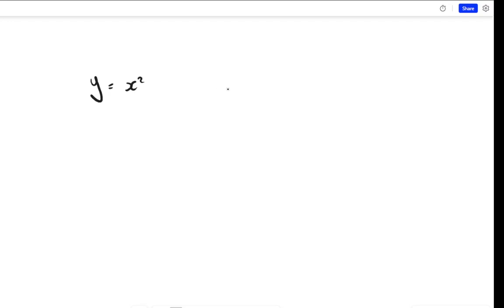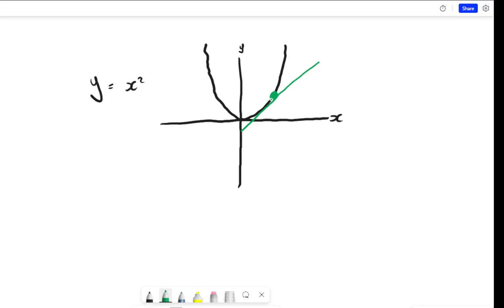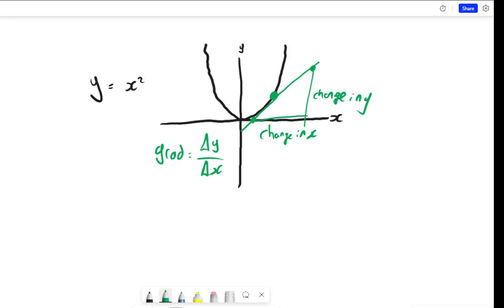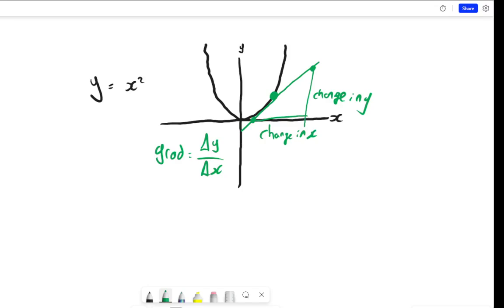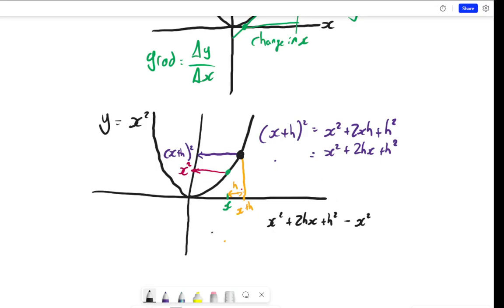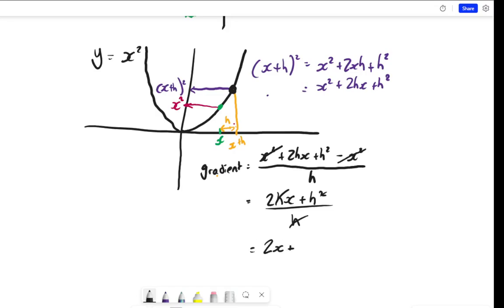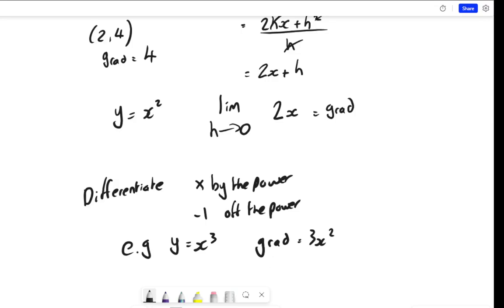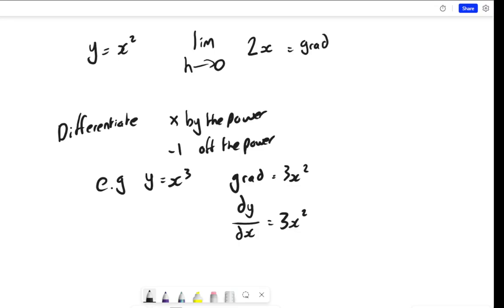GCSE Further Maths: Differentiation (Part 1: What is Differentiation?)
Hi Everyone,

I'm Mr. Wilson, a Qualified Maths Teacher and Associate Member of the Institute of Mathematics. In this video I explain the basics of differentiation including what it is and how we can differentiate.